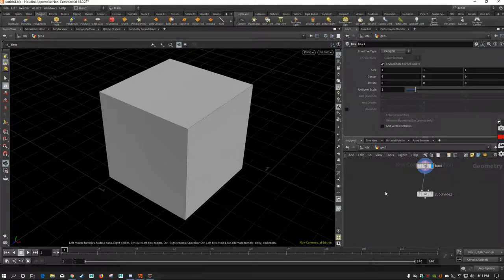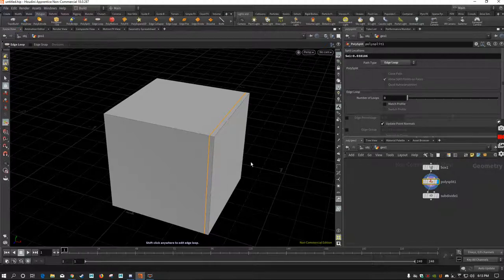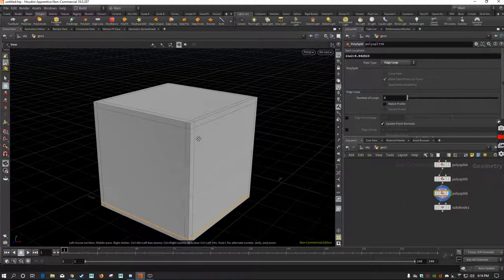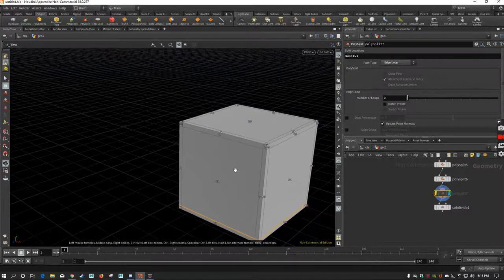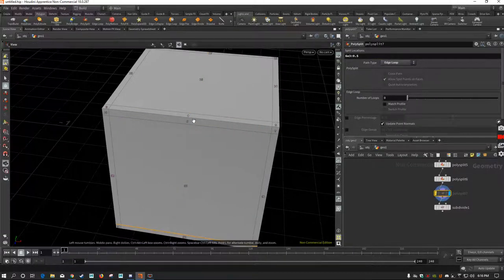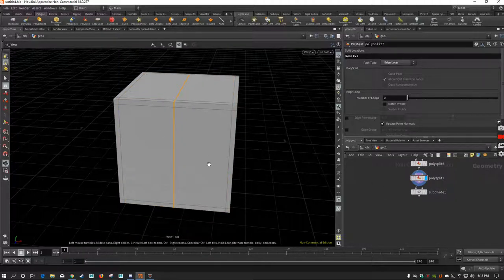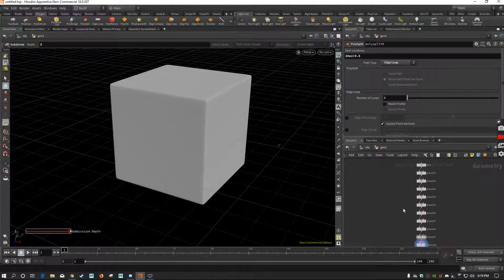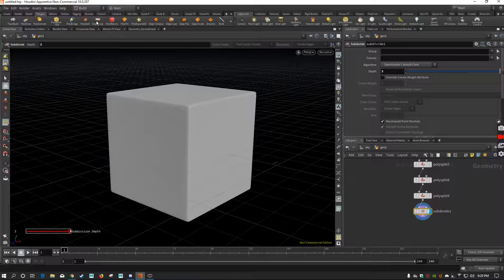EdgeLoop in Houdini 18 Tutorial